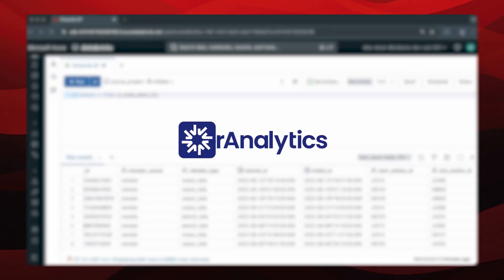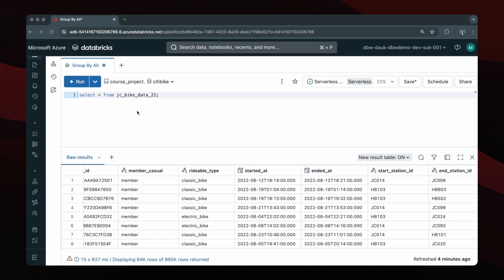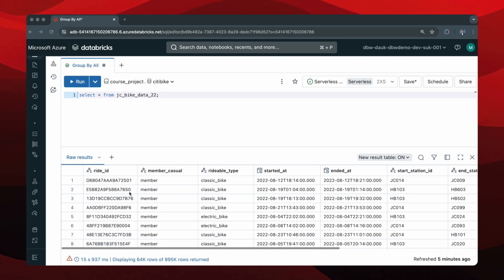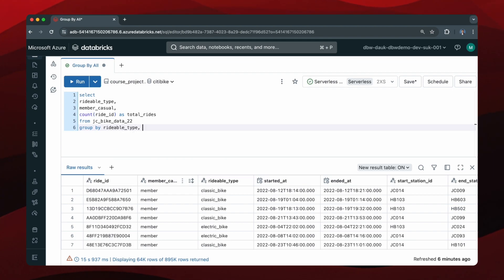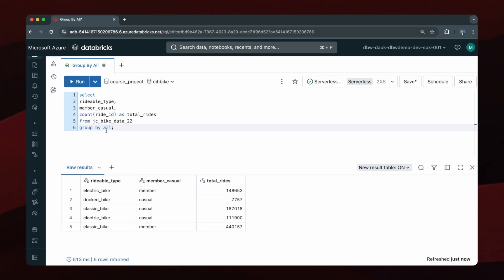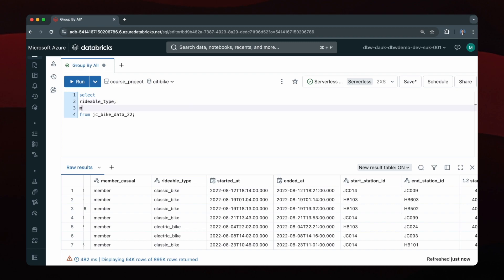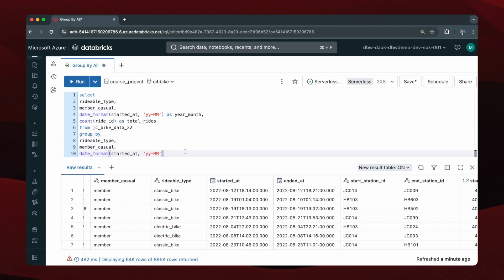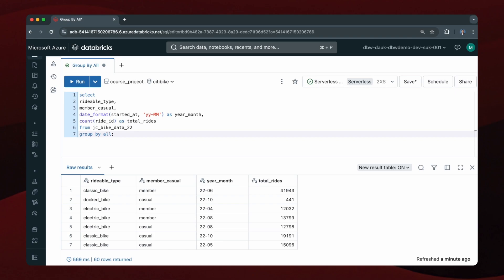Databricks SQL: Group By All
Simplify your SQL with Group By All.

Want to become a Databricks Data Analyst and learn SQL on the Databricks SQL platform?